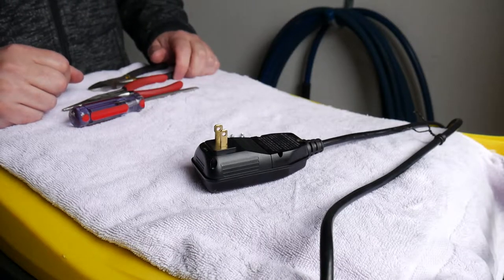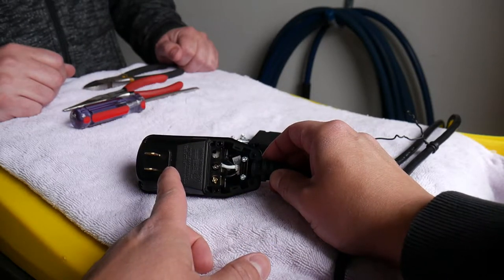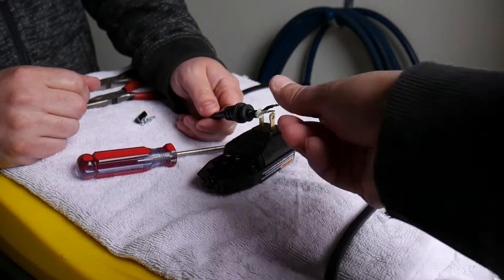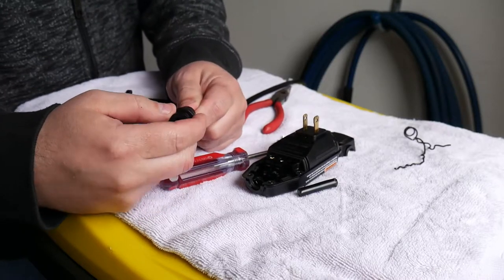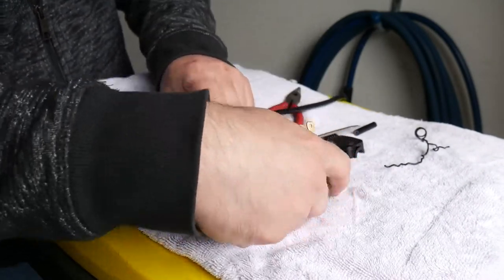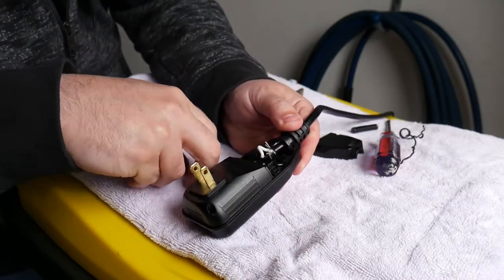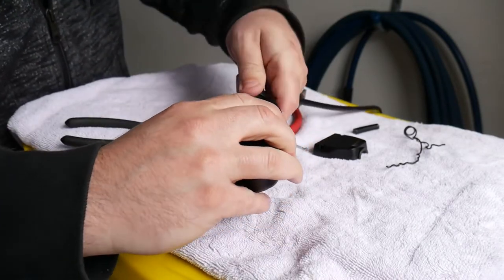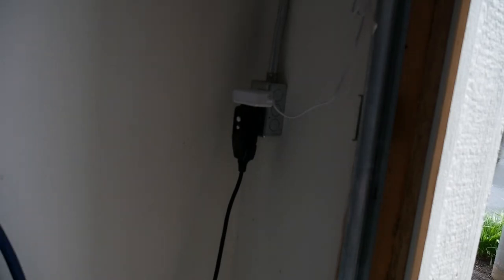DIY: How to shorten the power cord on a Ryobi Pressure Washer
This video is long overdue.  Straight and to the point.  The pressure washer comes with a 25' power cord.  For my application, the PW does not move, so having the extra cord is not necessary.
Please take any and all safety precautions when working with electric and wiring etc.  As mentioned in the video, if you are not done work like this or feel uncomfortable AT ALL, please seek assistance.

Ryobi 1600 PSI, 1.2 GPM Electric Pressure Washer

What does Gav Use week to week ?!
Adam's Car Shampoo:
Koch Chemie GSF:
Amazon / MATCC Foam Cannon:
1.1mm orifice if using an electric pressure washer
CarPro Reset
The Rag company Cyclone wash mitt
Another great wash mitt by CarPro
The Rag Company Chenille "noodle" Mitt
The Rag Company Twistress ( Drying Towel )
P&S Bead Maker
P&S Brake Buster
Detail Factory Brush set
EZ Detail Brush

MISC  CARPRO CHEMICALS:
CarPro Ech2O
CarPro Reload
CarPro Iron X
CarPro Eraser

MICROFIBER TOWELS:
The Rag Company Pearl Towel ( Coating removal )
Rag Company Edgeless 365 ( All around towel )
Polish and Wax/ Sealant removal:
Eagle Edgeless 500
Eagle Edgeless 350
RAGS TO RICHES:

DECONTAMINATION:
NanoSkin Handy towel
NanoSkin Glide
TIRE AND TRIM DRESSING:
Meguairs Hyper Dressing ( I use it at 3:1 )

BOTTLES / SPRAYERS / FOAMERS
Solo Sprayer
iK Foam 12
Chemical Guys Spray bottles:

INTERIOR PRODUCTS:
P&S XPRESS INTERIOR CLEANER
Adam's Interior Detailer

GLASS:
Stoner's glass cleaner

WHEEL SPECIFIC COATINGS:
GTechniq C5 Wheel Armour
CarPro DLux ( works great on trim too ! )

CERAMIC COATINGS:
CarPro CQuartz UK3.0 kit
CarPro Gliss ( Top Coat )
GTechniq Crystal Serum light
Gtechniq Exo V4 ( TOP COAT )
Pipette:
AutoFiber Applicator pads ( can be used for more than just coating application ! )

CAMERA GEAR
GoPro Hero 5 Black
Panasonic Lumix G7

Movo Wireless Mic